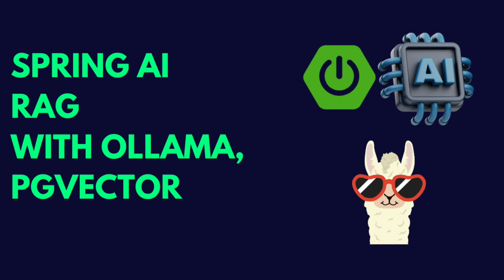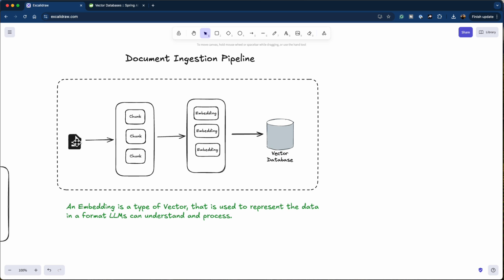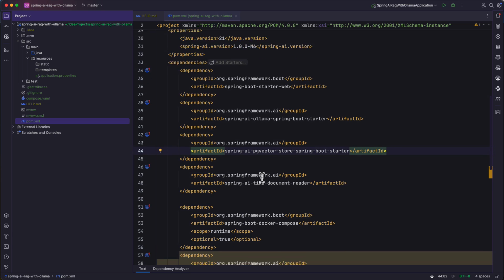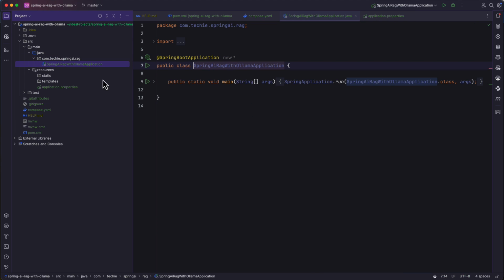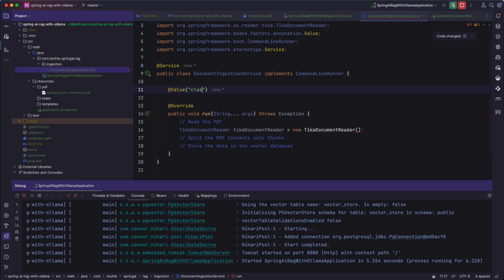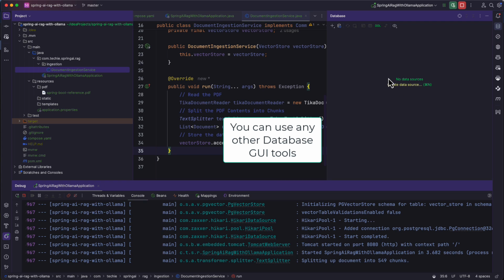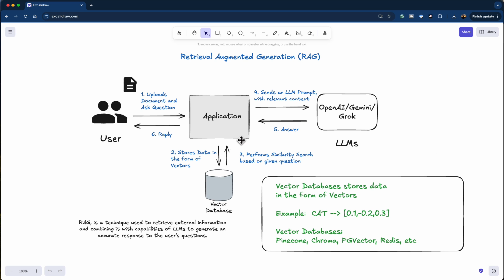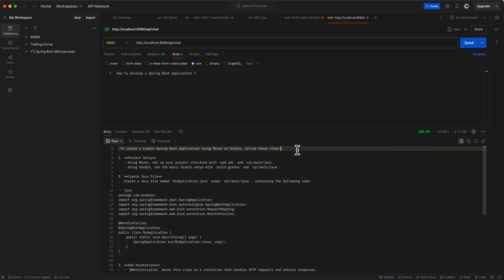Spring Boot AI RAG ( Retrieval Augmented Generation) Tutorial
Spring Boot AI RAG Tutorial

In this video you will learn how to implement Retrieval Augmented Generation techniques in your Spring Boot Applications.

You will learn how to implement a Spring Boot Reference Documentation Assistant with the help of Spring AI, Ollama with Mistal and PG Vector Database.